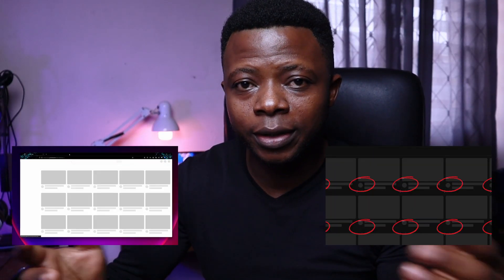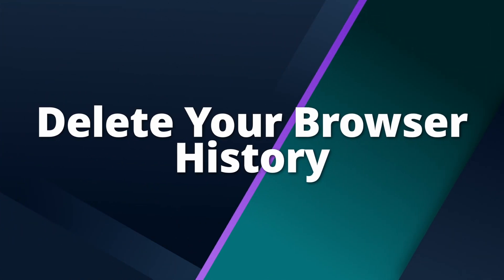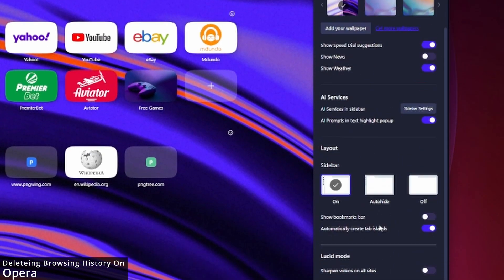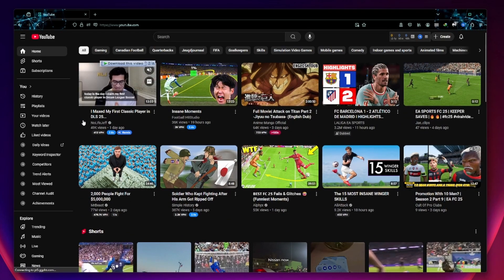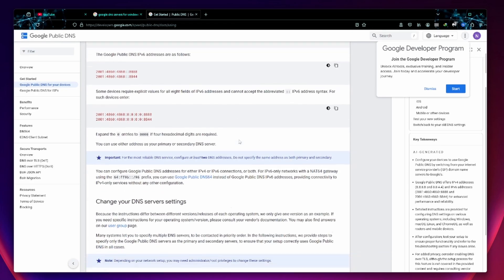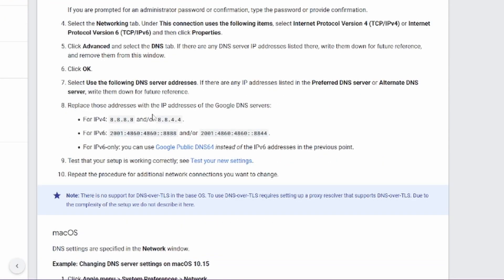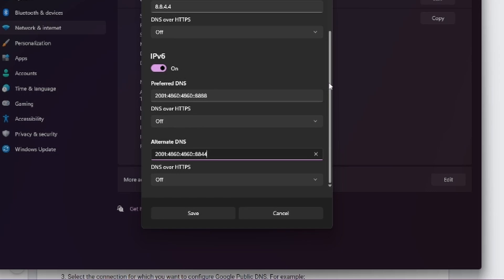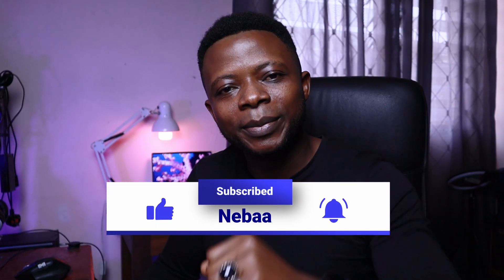YouTube Thumbnails Not Showing? Here's the Fix!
This video explains how to fix the problem of YouTube channel thumbnails or icons not showing.